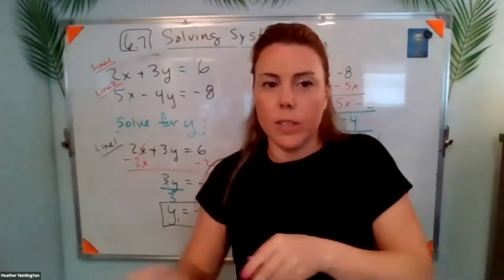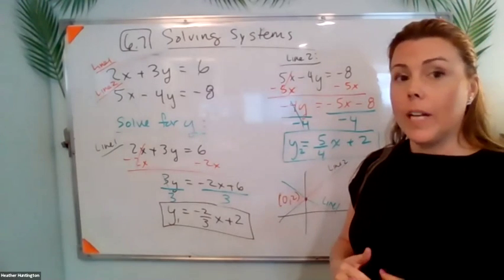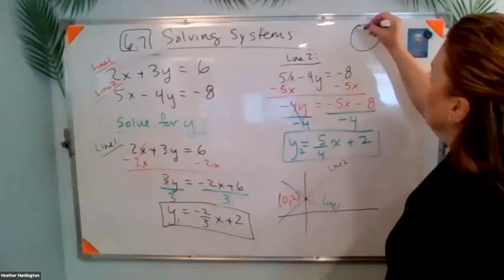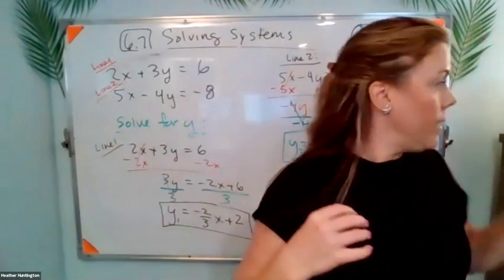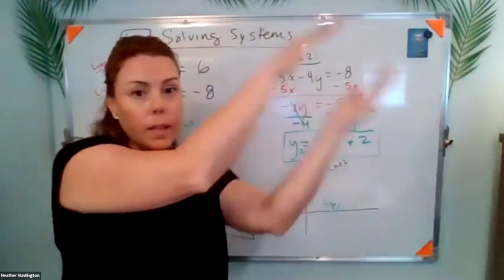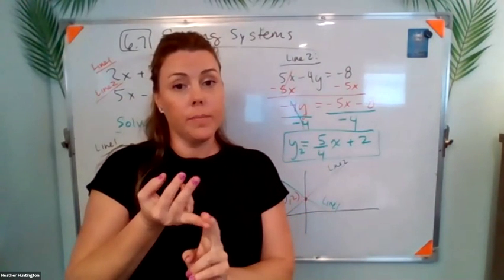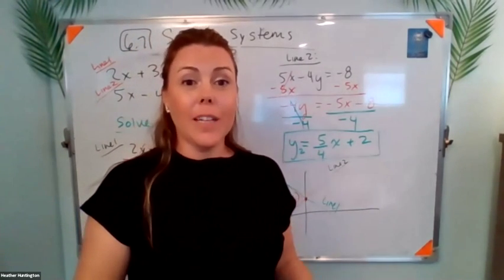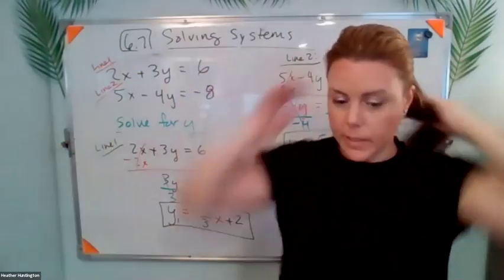Three Different Types of Answers to Systems